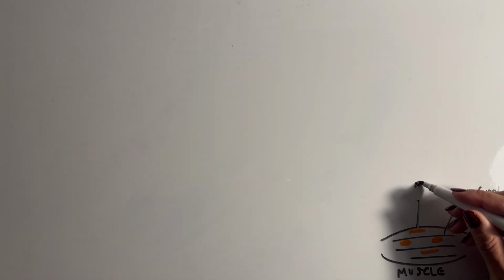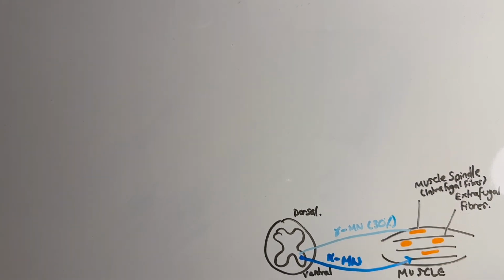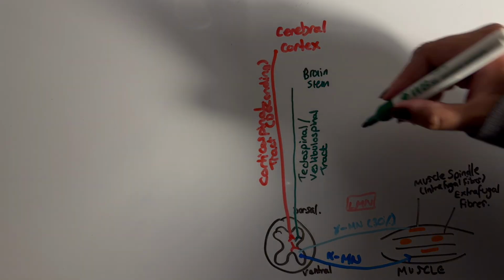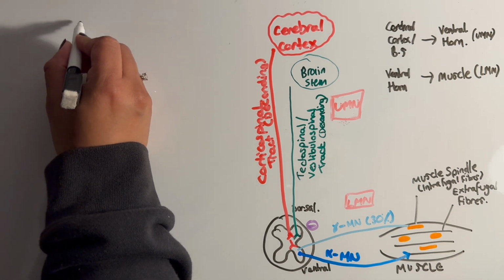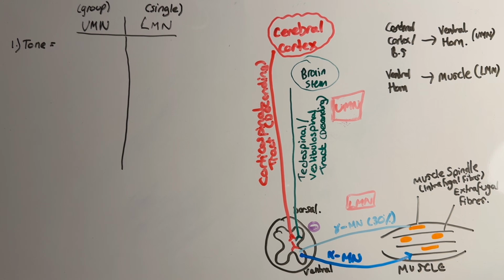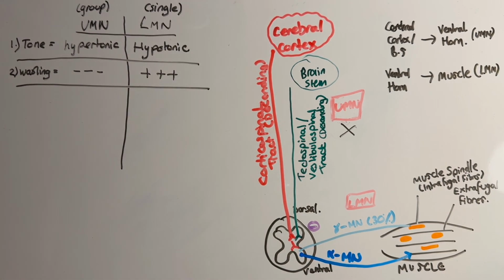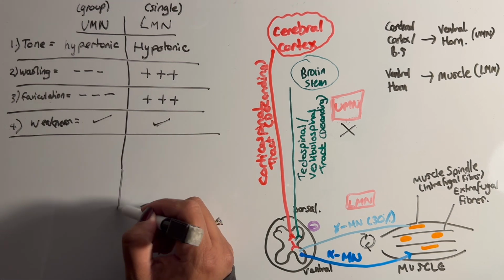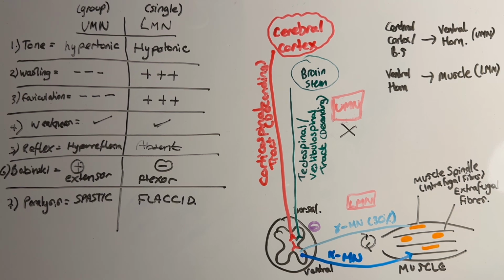Upper vs Lower Motor Neurone Lesions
In this video, I will dive deep into the nervous system to explore the crucial distinctions between UMN and LMN lesions.